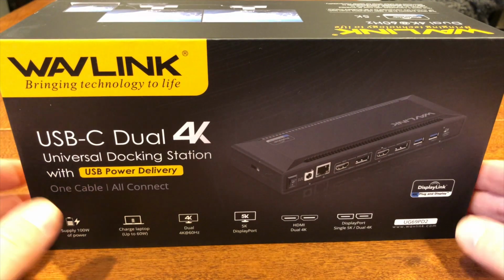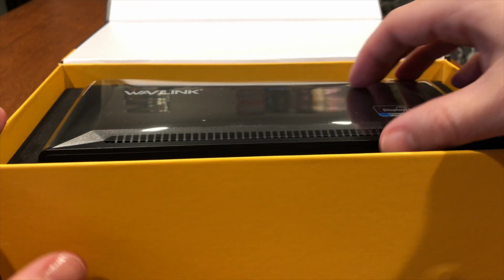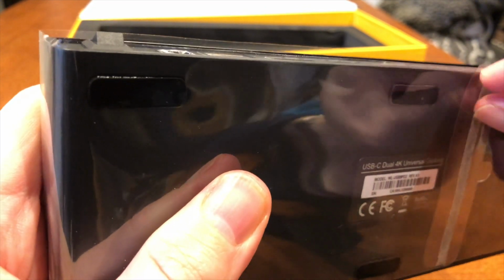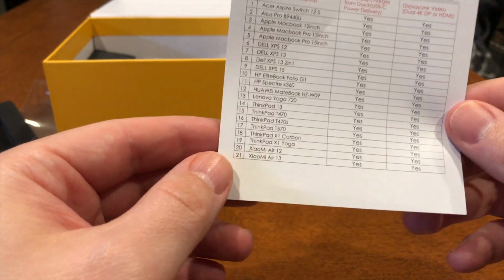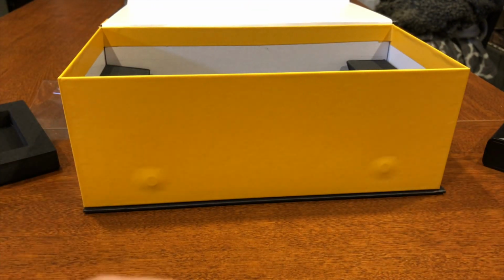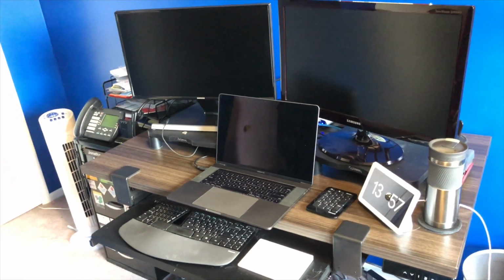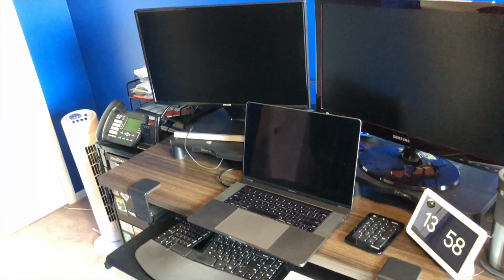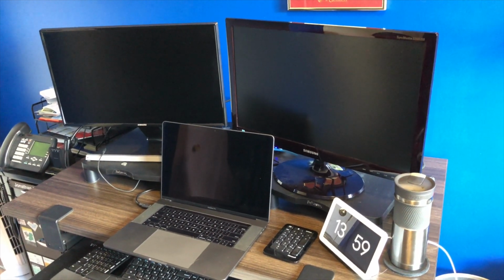2020-05-31 WavLink USB-C Dock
Where I unbox and discuss the WavLink USB-C Dock